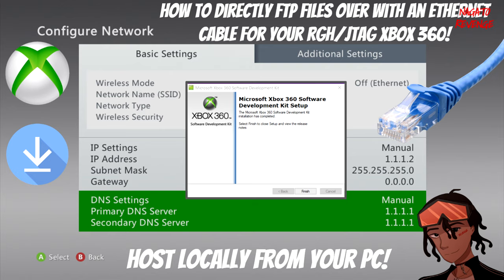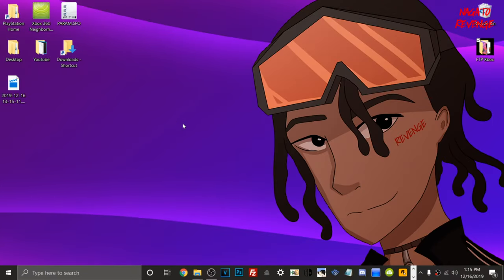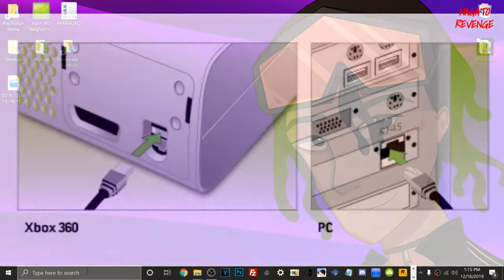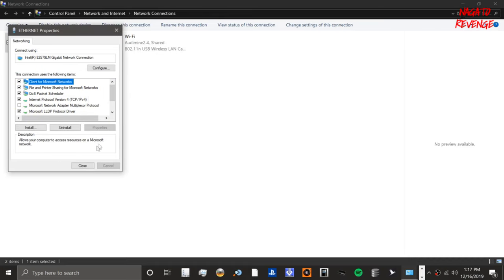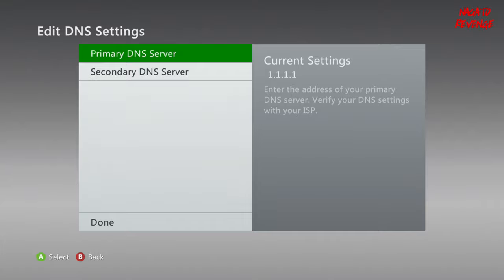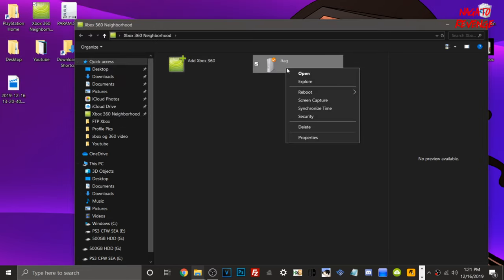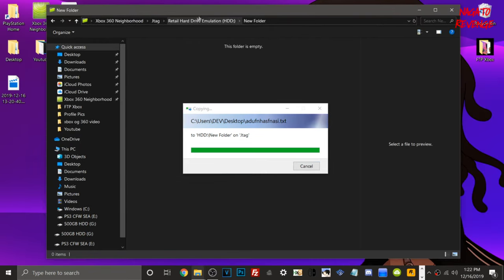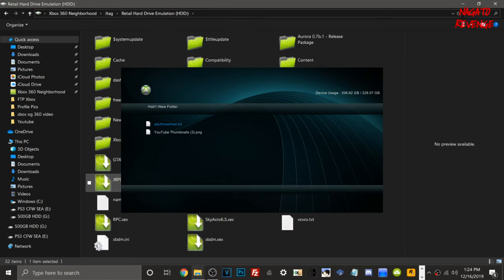How To Directly FTP Files Over With An Ethernet Cable For Your RGH/JTAG Xbox 360! (Episode 5) RGH 📁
This process is very simple & straight forward, plus there are many benefits for having this setup. For starters you don't have to deal with using a router, you can directly connect your Ethernet cable to your PC! Another reason is you can transfer games MUCH faster rather then using your regular WI-FI connection and saves a bunch of time when large files.

★ How To Install Xbox 360 Neighborhood On Your PC For Your RGH/JTAG (Episode 2)

★ How To Directly FTP Files Over With An Ethernet Cable For Your Modded PS3! [HOST LOCALLY FROM PC!]

★ Prerequisites:

• A modded Xbox 360 JTAG/RGH.
• XexMenu 1.2
• Xbox 360 Neighborhood SDK
• Ethernet Cable
• FileZilla FTP Client *optional*

★  Special Thanks & Credits:

➤ SHΛDØWBULLΞT_707🎮👾